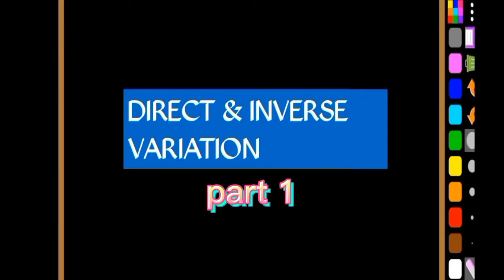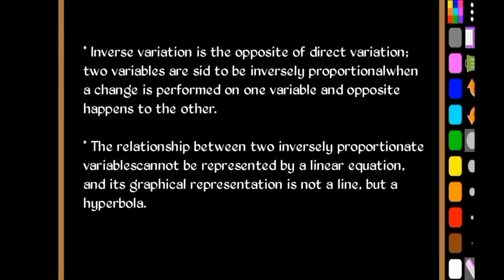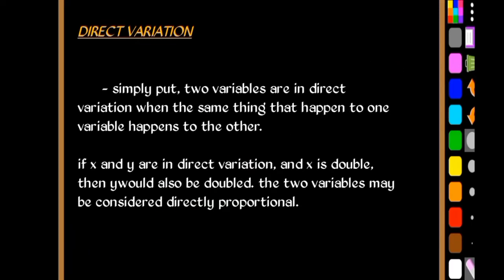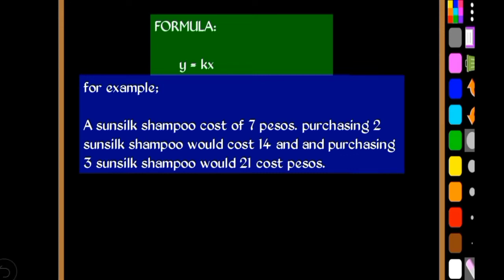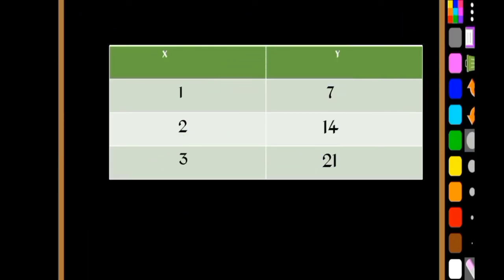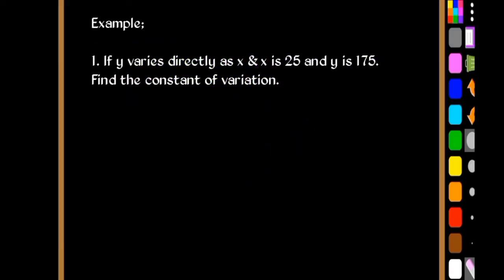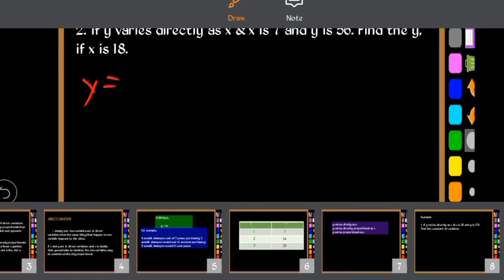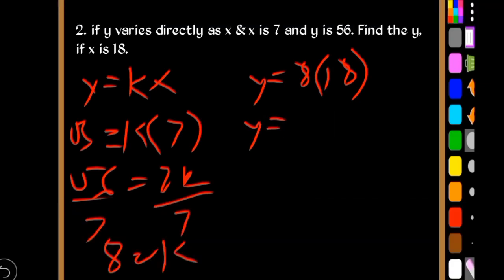Direct variation | Math 2